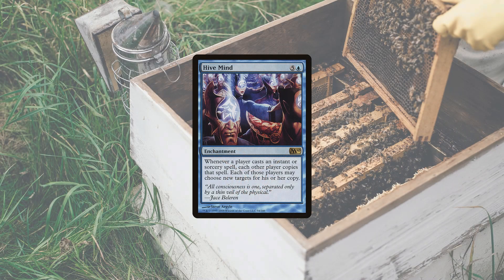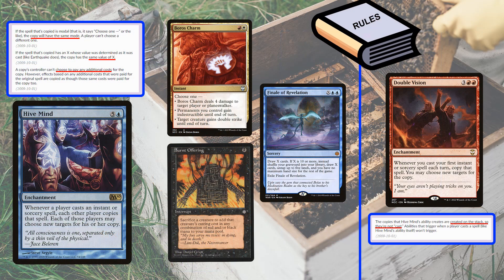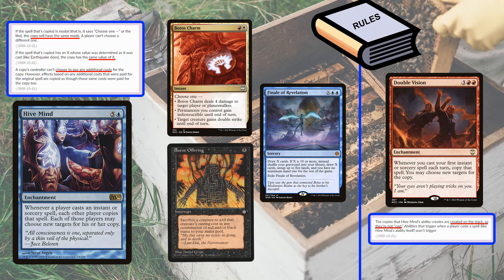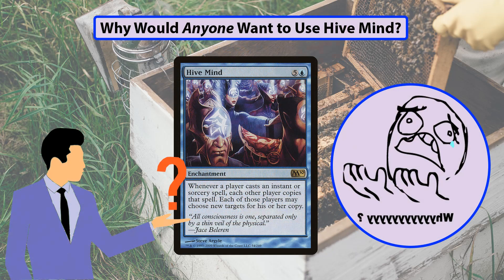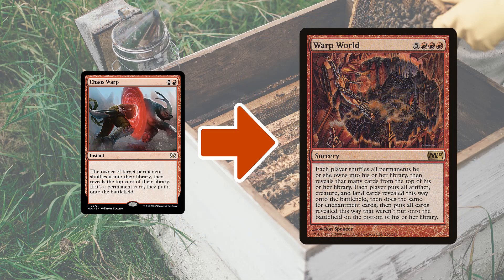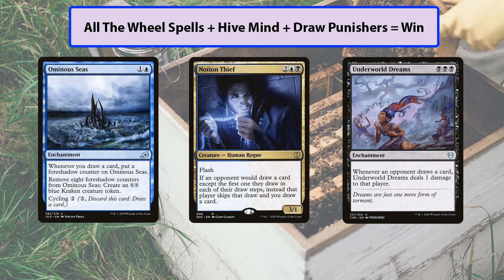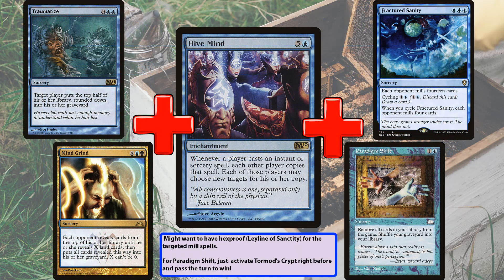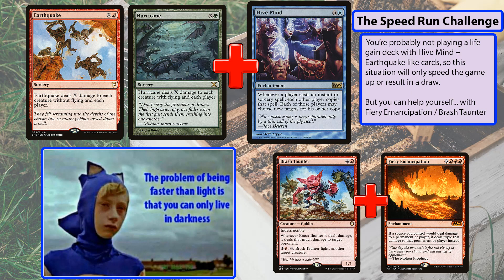"Resistance Is Futile" - 4 Winning Ways to Use Hive Mind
Hive Mind (it's actually two words), is a Magic card that makes for some interesting, annoying, and/or funny games. Here are just a few ideas of how to use it.

Also, I have a new cat named Pooky.

00:00 = Intro + Rulings
07:36 = Chaos
13:54 = Super Mill
17:19 = "Speed Run" Mass Damagers
21:06 = Jank Wins
25:54 = Shahrazad?